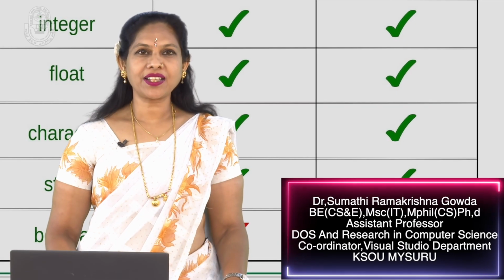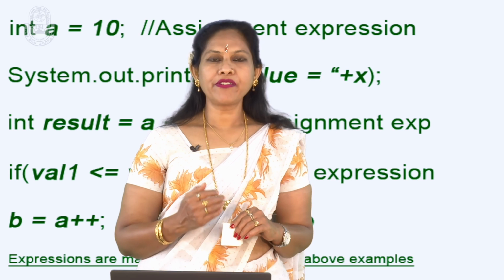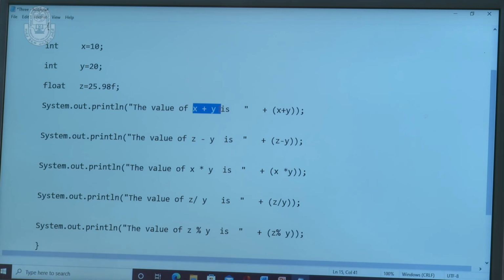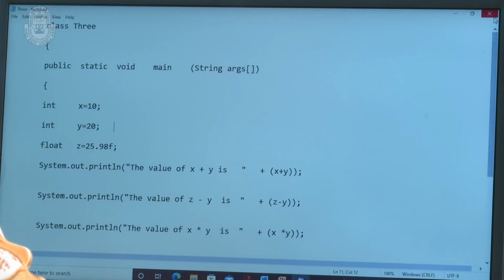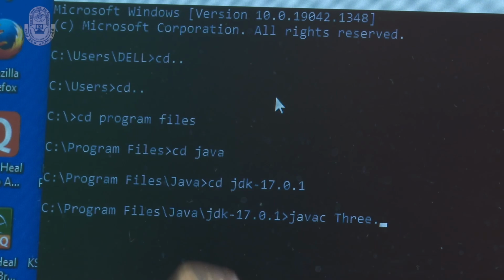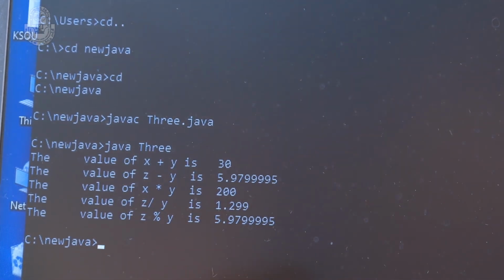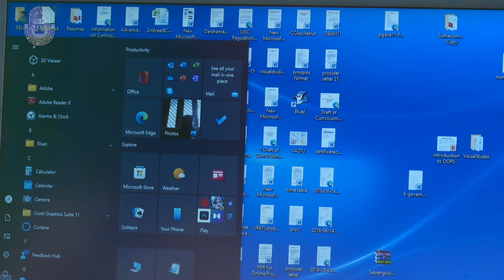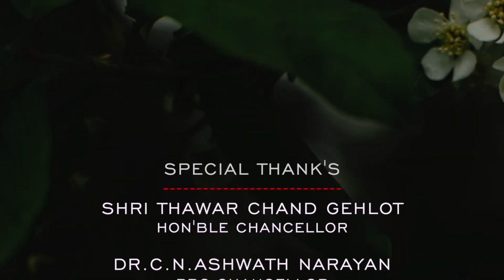java p 2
Subject: COMPUTER SCIENCE
Course Name: Java - 02
Name of Presenter: Dr. sumathi ramakrishne gowda